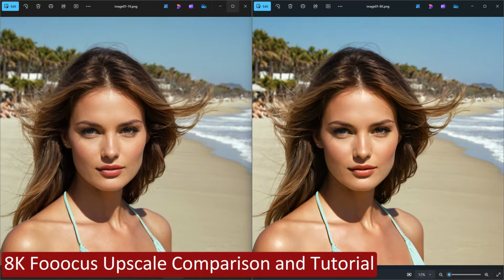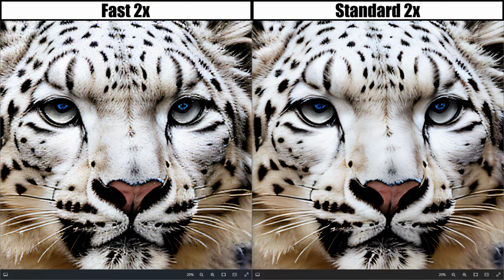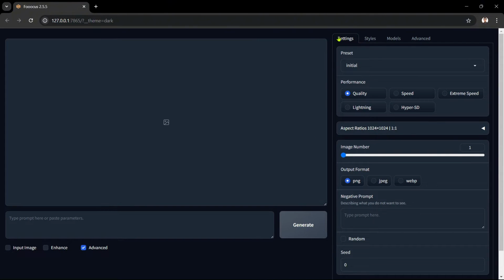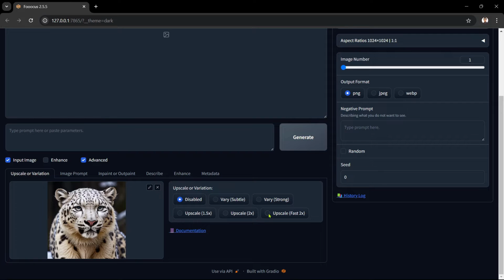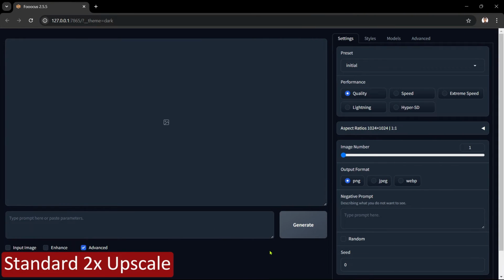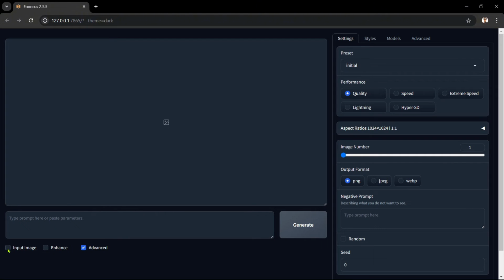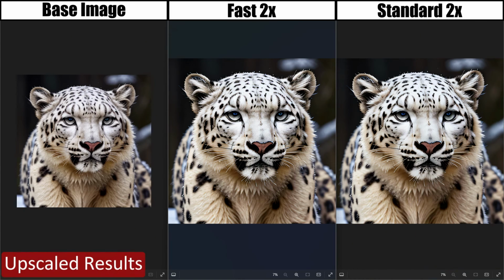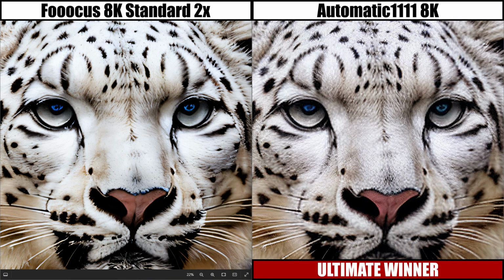8K Fooocus Upscale Comparison and Tutorial - All Methods Tested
Comparison test of both Fooocus upscale image methods, to find out which method produces the best result.

Fooocus has two main ways to upscale images.

The “Fast 2x” upscale option, and the “Standard 2x” upscale option.

Each of these options uses different back-end upscale processes, and each produces very different results.

On top of this, there are some key settings that you can apply to each method, to vary the result even further.

I’ve already run the main variations of each of the methods, to produce a set of four 8K comparison upscaled results.

We’ll start off by taking a look at the final results, and then I’ll step through both of the image upscale methods.

As an interesting bonus, I’ve also upscaled the same image in Automatic1111, so I’ll compare the Fooocus upscale winner with the Automatic1111 result, at the end of the video.

I’ll be running through everything, on a standard local install of Fooocus, running on a Windows 11 PC.

So, sit back and follow this Stable Diffusion Fooocus AI tutorial to learn how to upscale with Fooocus, which is the best upscale method to produce the best result, and a upscale comparison of Fooocus vs Automatic1111.

CHAPTER TIMESTAMPS:

00:00 8K Fooocus Upscale Comparison and Tutorial
01:02 Upscaled Results and Winner
02:21 Getting Ready for Upscaling
03:27 Fooocus Fast 2x Upscale
05:25 Fooocus Standard 2x Upscale
08:10 Upscaled Results
08:36 Fooocus vs Automatic1111 Upscale